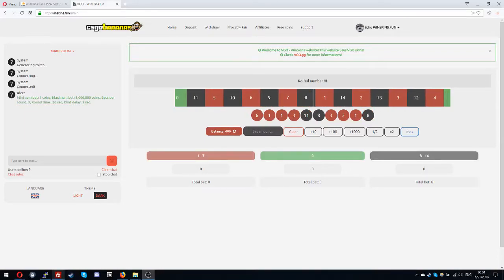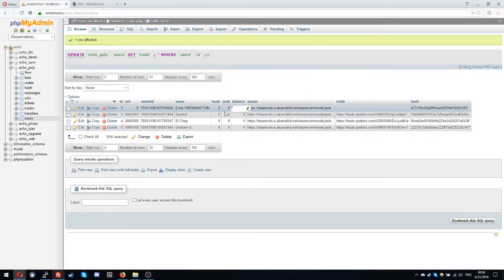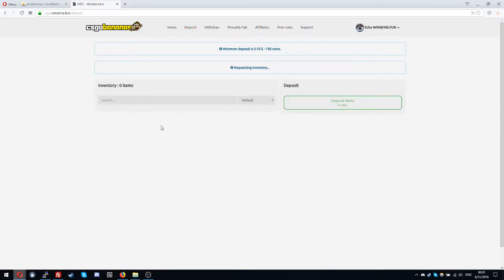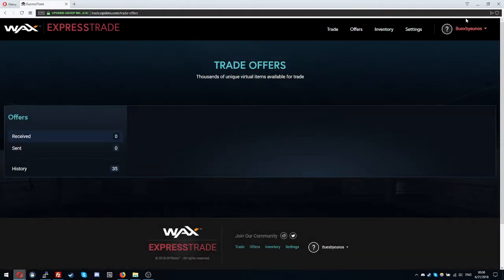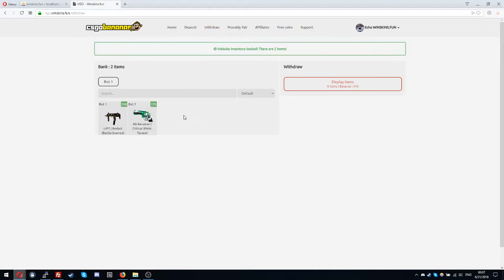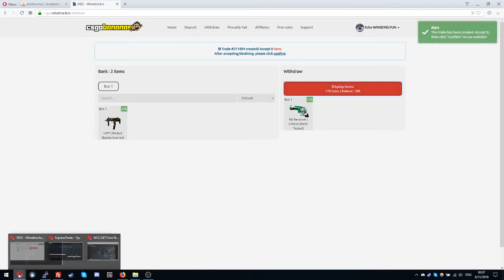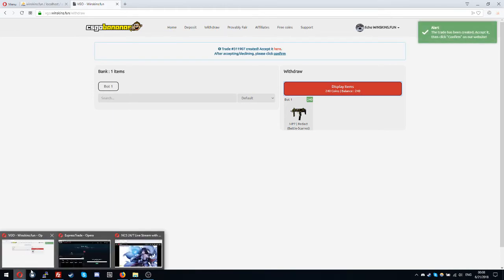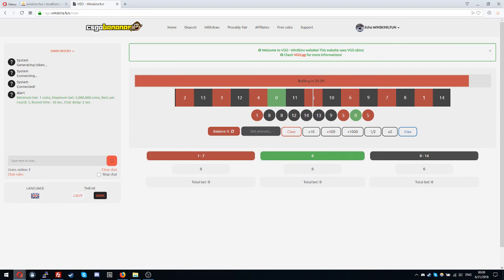How VGO WinSkins website works?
Today I will show how my website "VGO WinSkins" works!
Deposit and Withdraw with VGO skins!!

Personal Discord: Echo#1182
Skype: mr.echotm